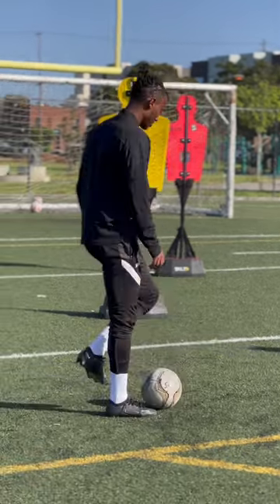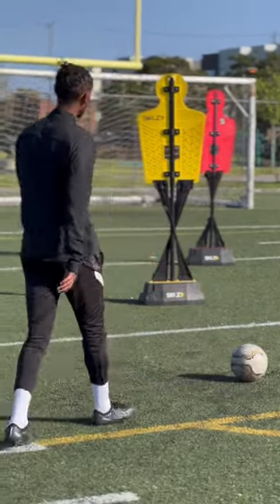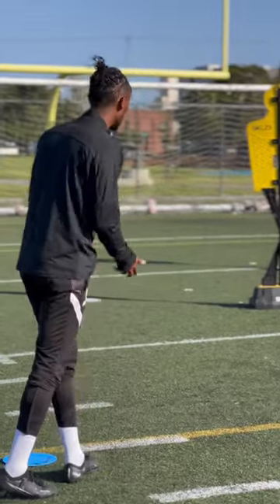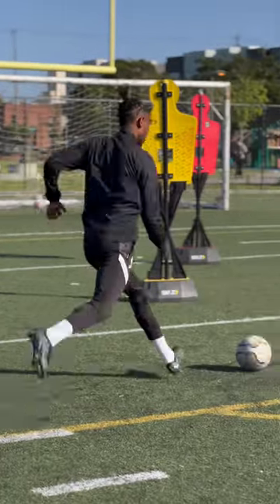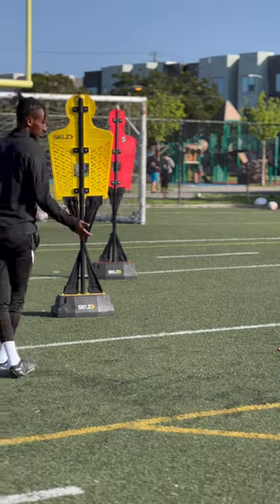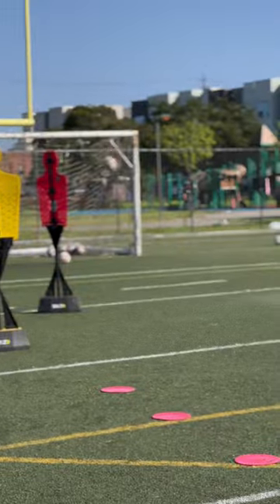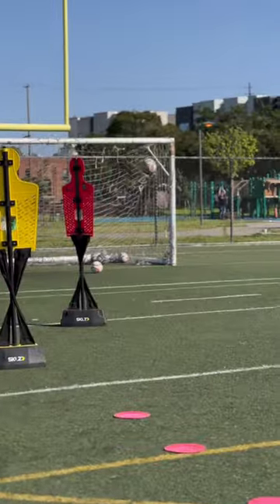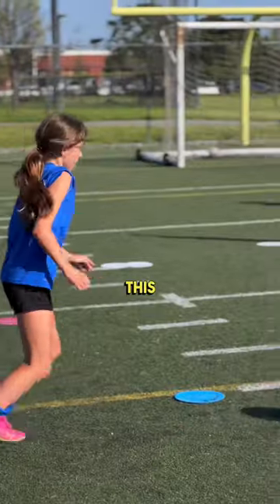Flamengo whip shot